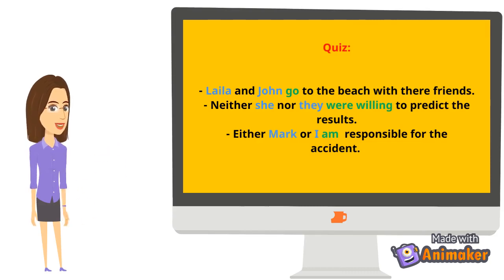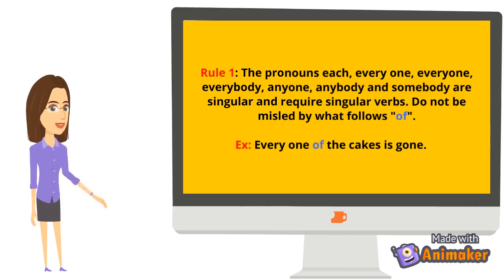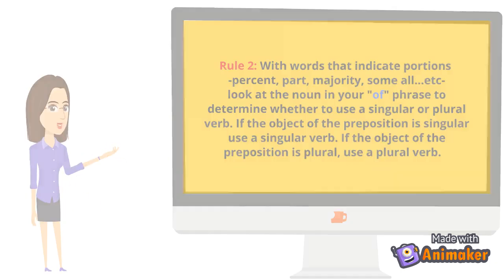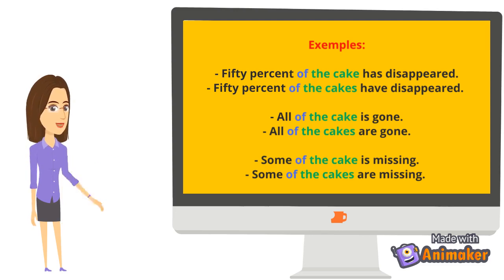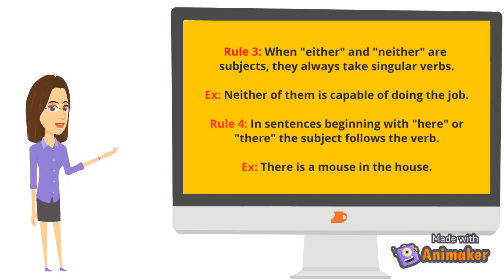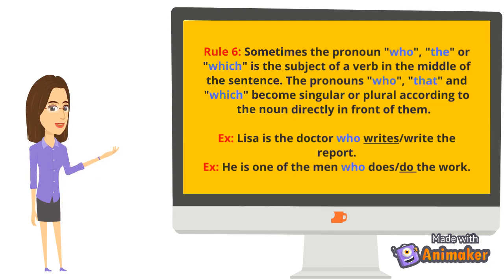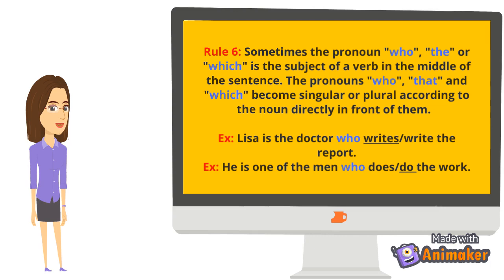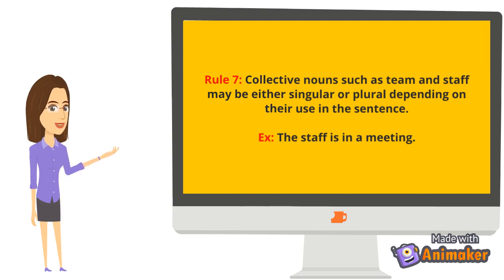Finding Subjects and Verbs 3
This is the third video in the series "Finding subjects and verbs.

Happy learning.